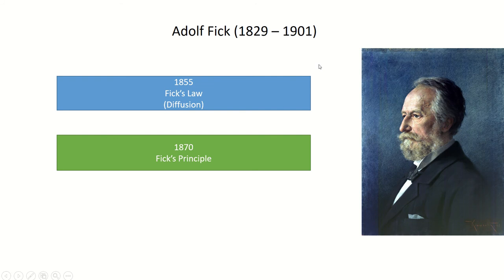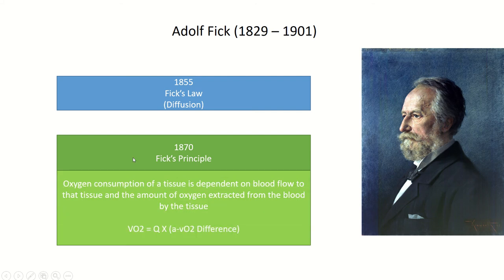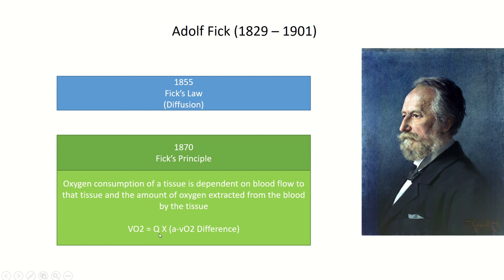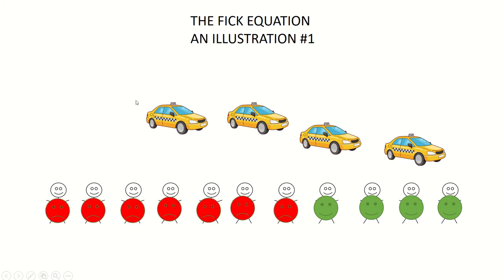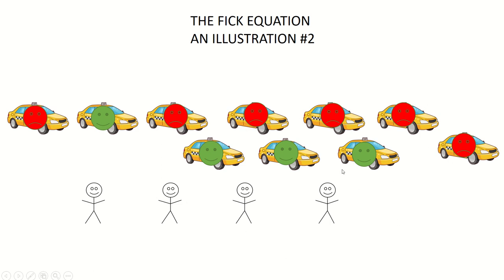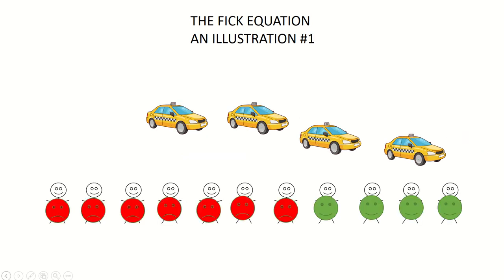Fick Principle - VO2 max formula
The Adolf Fick Principle in assessing VO2 max: cardiac output x arterial to venous oxygen difference
We use an analogy story to illustrate the importance of both factors of the Fick equation.